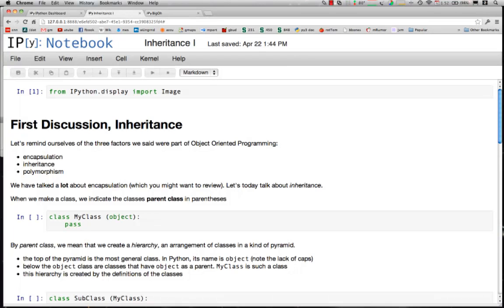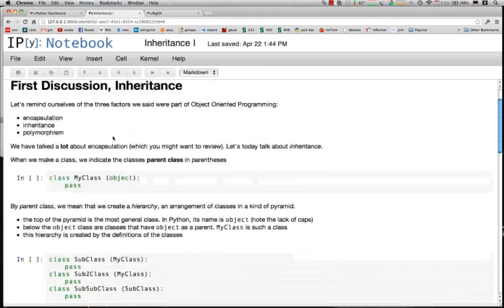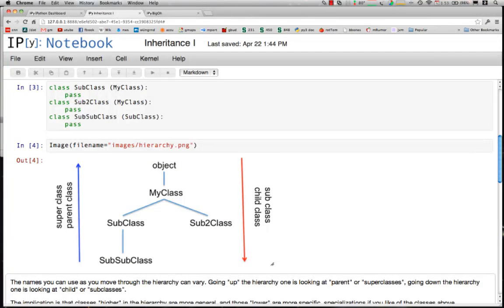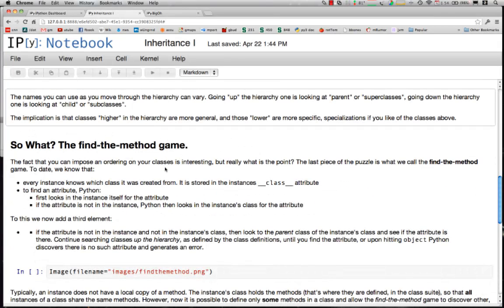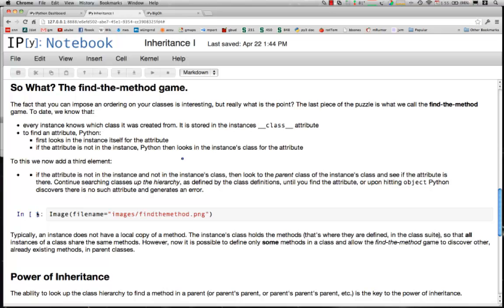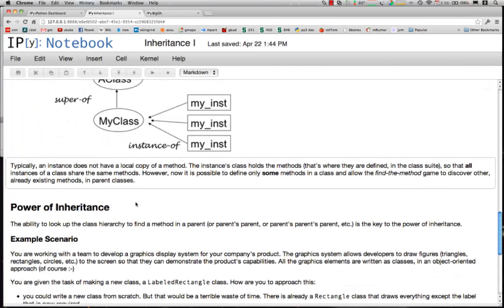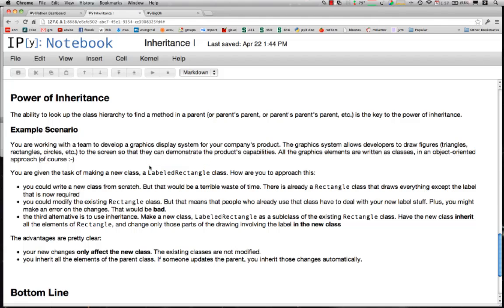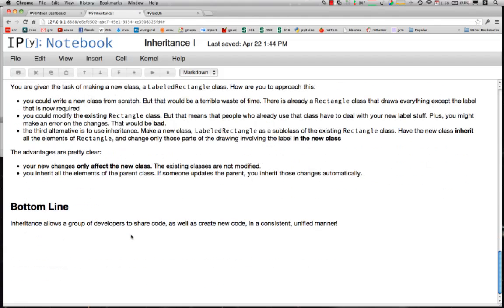11 1 InheritanceI